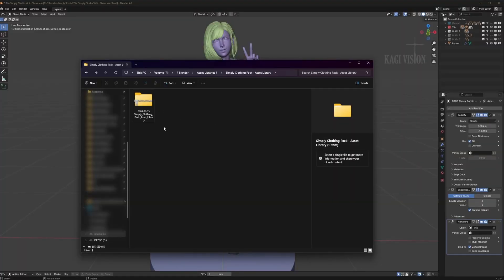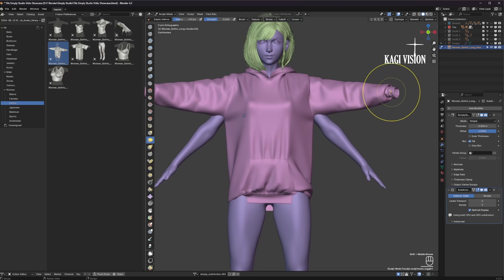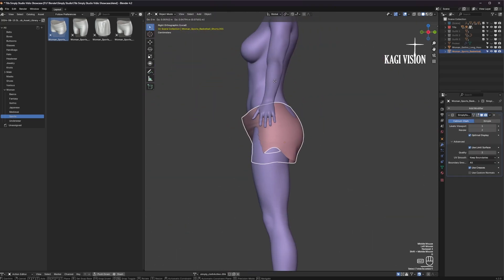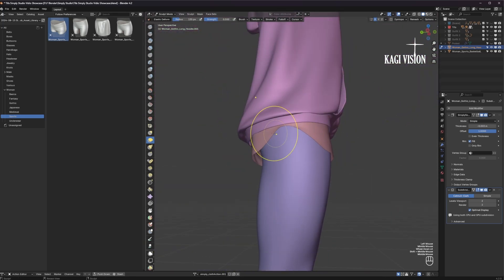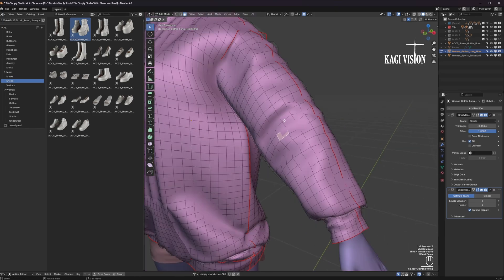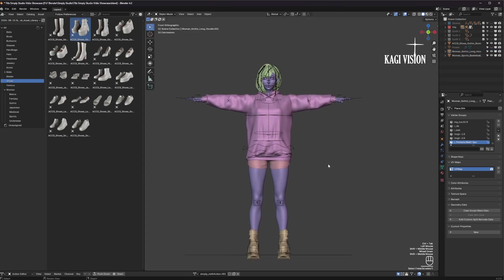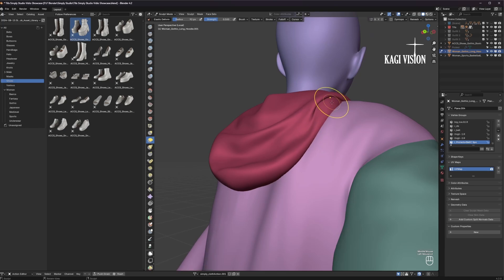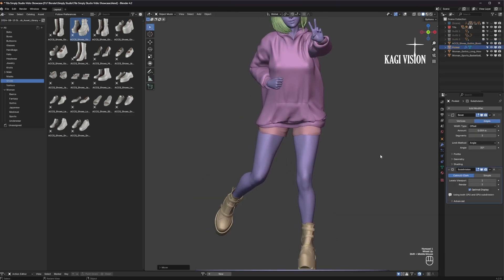Simply Clothing Pack - Asset Library for Blender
Your Ultimate Clothing Pack for Blender!
Kickstart your 3D projects with the Simply Clothing Pack, the perfect solution for Blender users looking to streamline their workflow. This asset pack includes over 200 clothing and accessory items, each designed with clean quad topology and UV-unwrapped, ready to apply textures and get started without hassle.

From casual wear to complex costumes, these assets are drag-and-drop ready directly from Blender’s Asset Browser, allowing you to customize them to fit your characters quickly.

Created by Kagi 3D in coop. with Vjaceslav T.
(3D Character Tifa L. used in video was created by Mustard

Please ask further questions in Discord or via email.